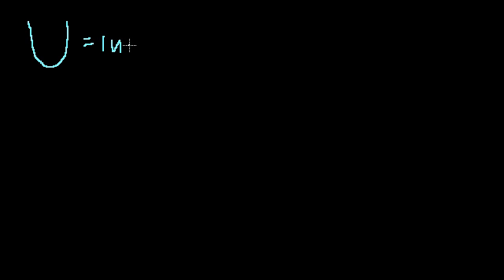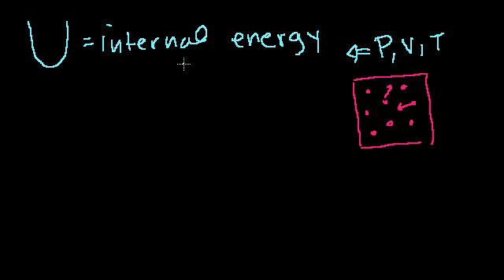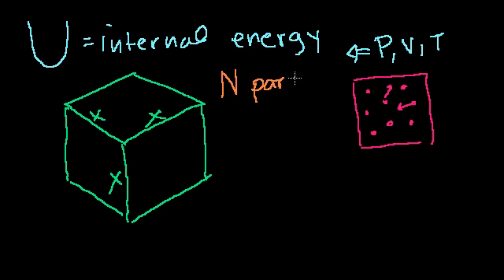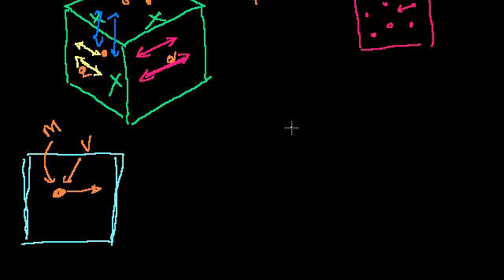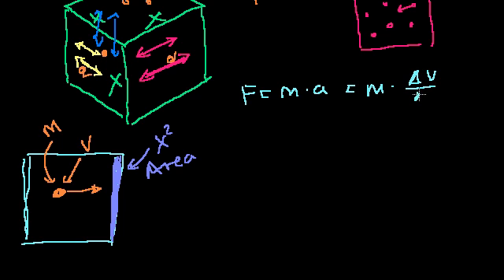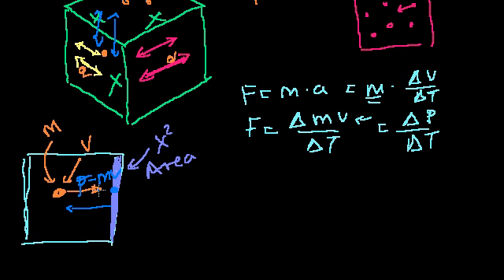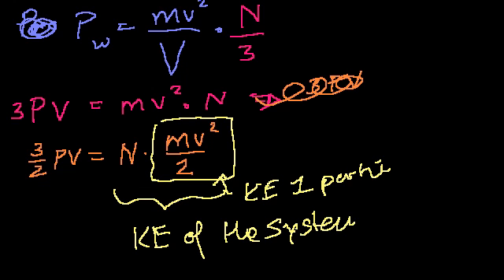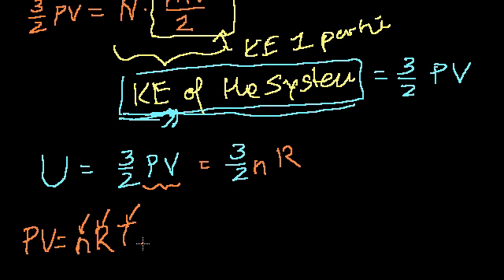Proof: U = (3/2)PV or U = (3/2)nRT | Thermodynamics | Physics | Khan Academy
Courses on Khan Academy are always 100% free. Start practicing—and saving your progress—now

Conceptual proof that the internal energy of an ideal gas system is 3/2 PV. Created by Sal Khan.